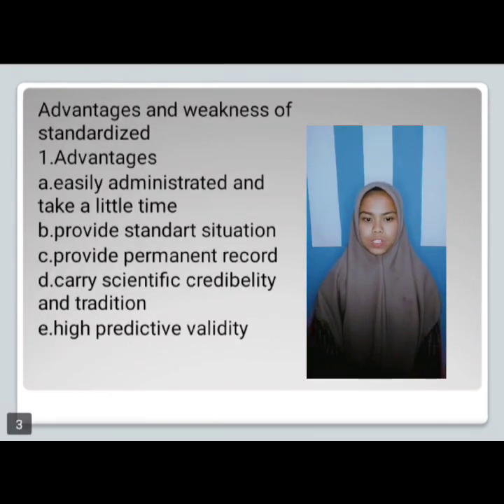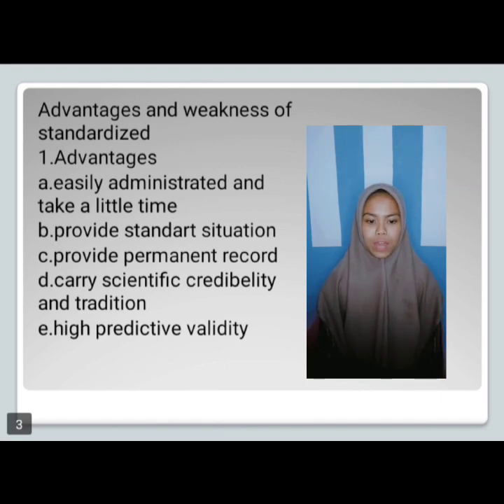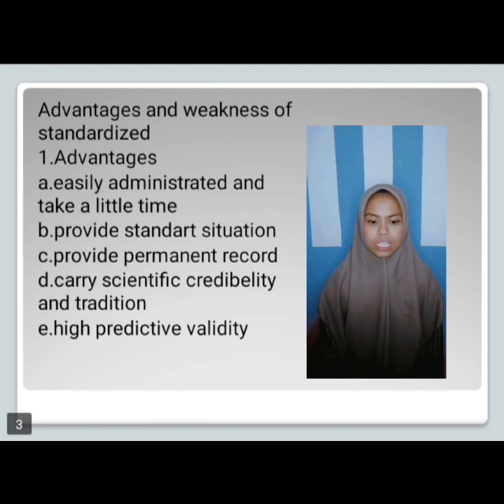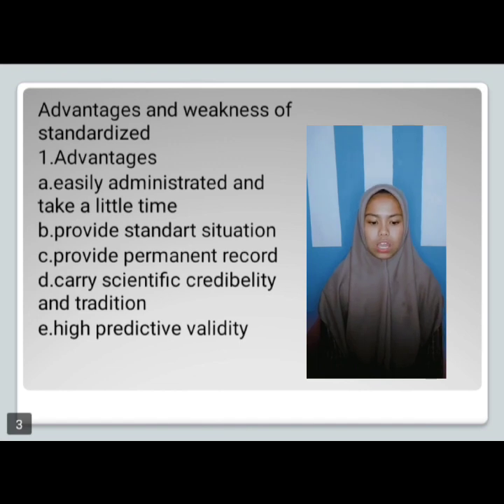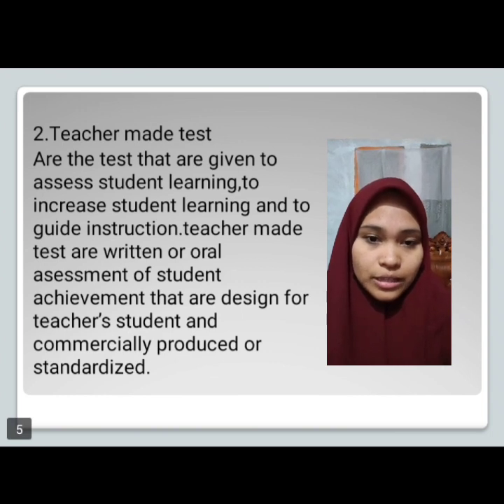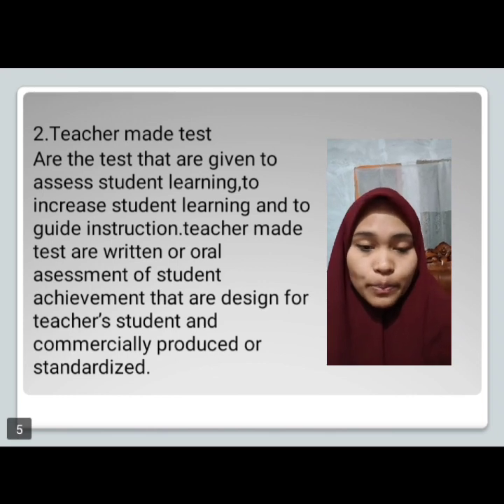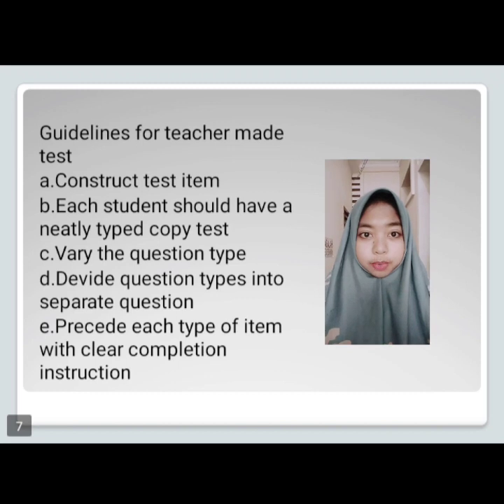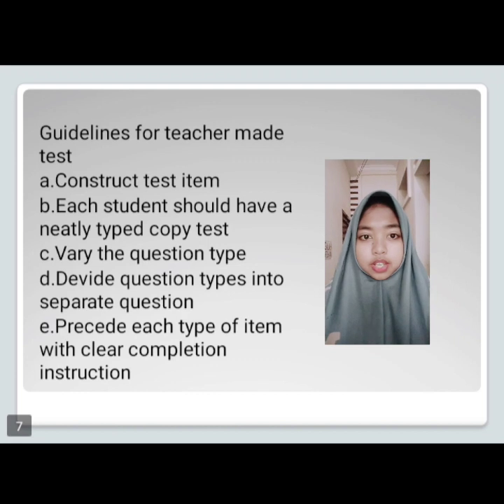language assessment (group c)